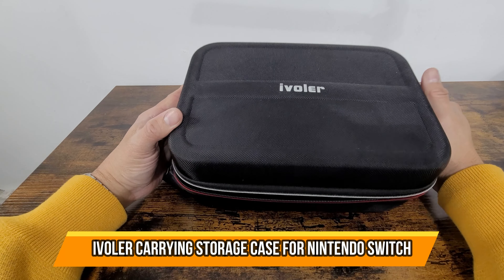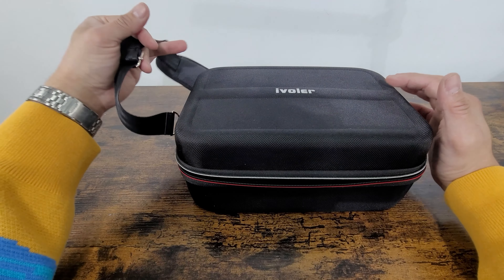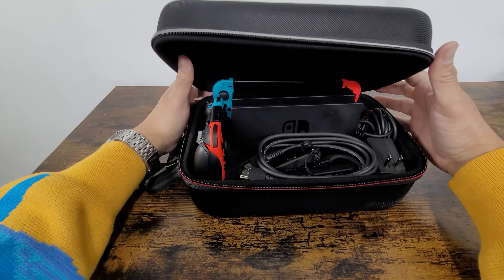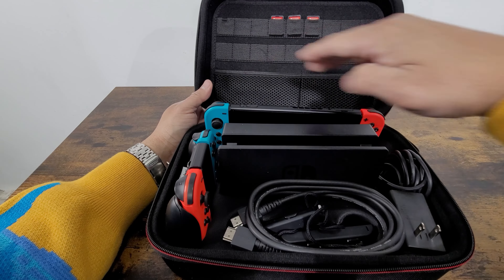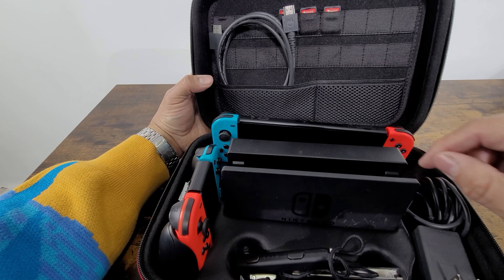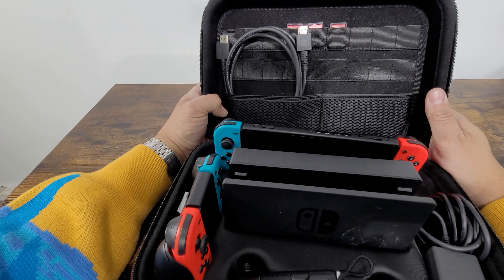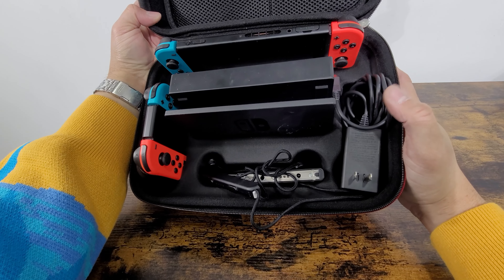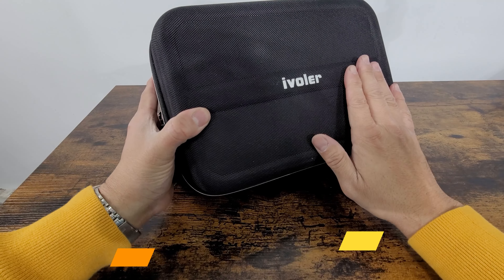ivoler Carrying Storage Case for Nintendo Switch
ivoler Carrying Storage Case for Nintendo Switch/For Switch OLED Model (2021),Portable Travel All Protective Hard Messenger Bag Soft Lining 18Games for Switch Console Pro Controller Accessories Black